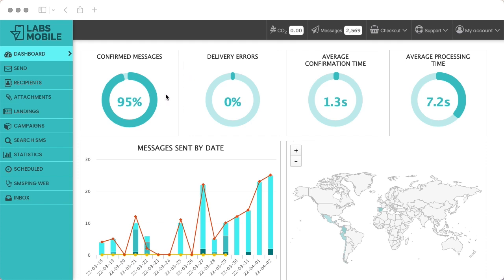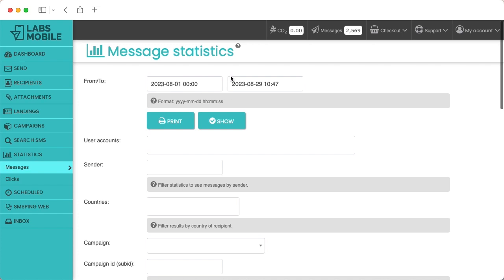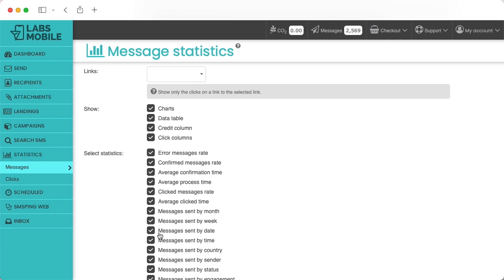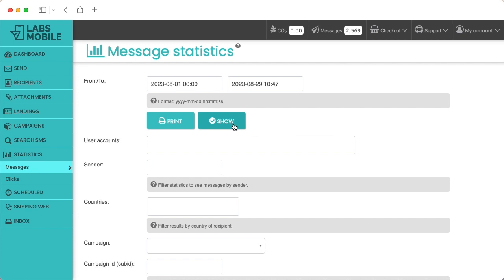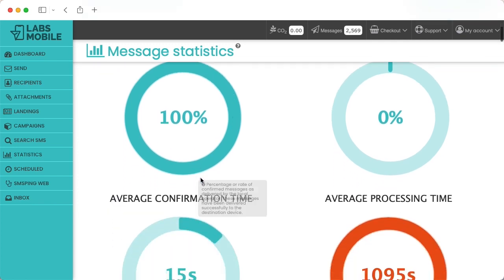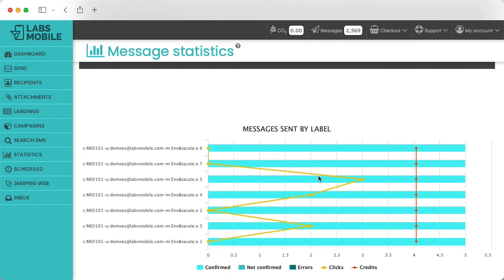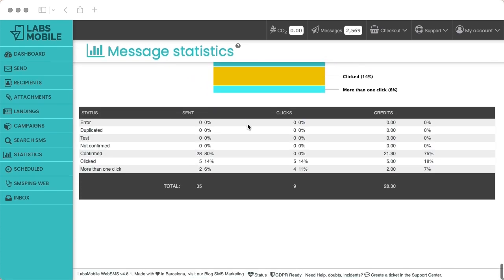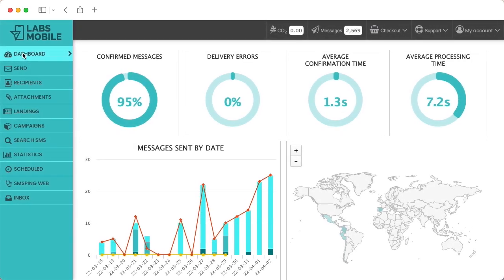Message statistics | LabsMobile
Visualize the statistics and results of your sent messages 📉

One of the objectives of sending SMS is to know the reach they have. To do this, our platform offers you a statistics section where you can check with different filters and fields the delivery time, messages sent per day, month, etc. and keep track of all the results of your message sending action.

👉 What else can I do with WebSMS?